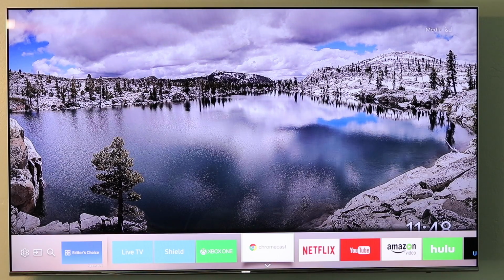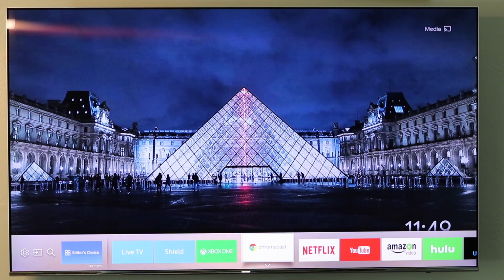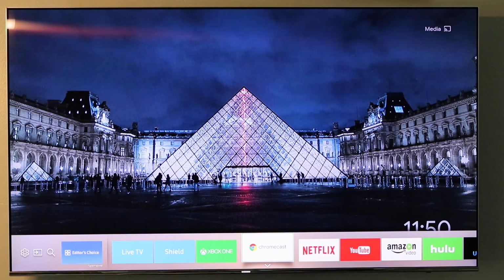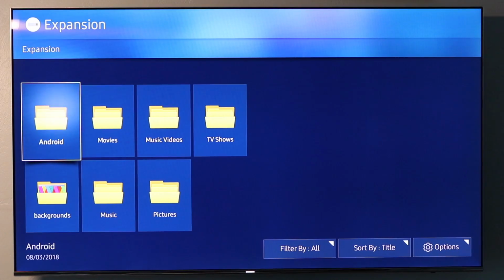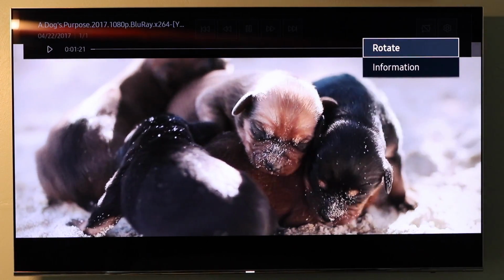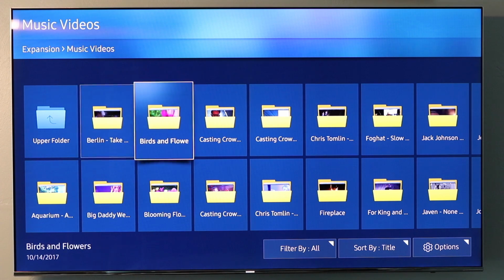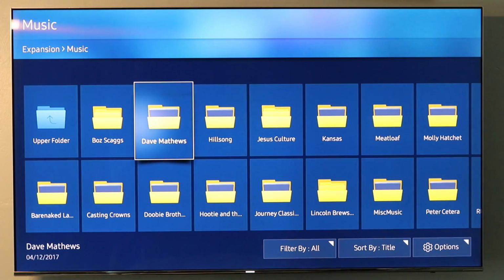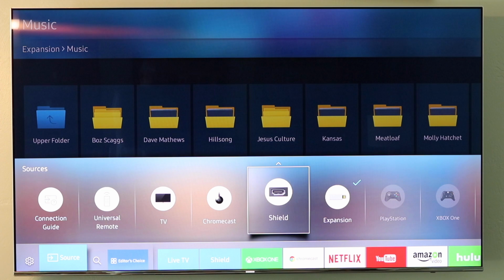How To | Connect a hard drive to your Samsung TV!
Learn how to connect a USB 3.0 external hard drive to a Samsung  TV.

TV Model: UN65KS8000
Hard Drive: Seagate Expansion 2 TB